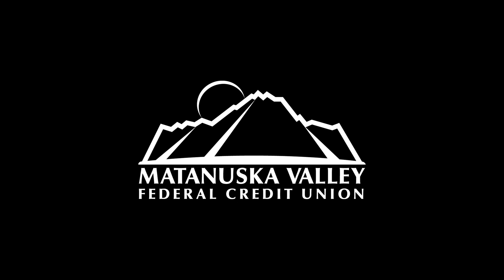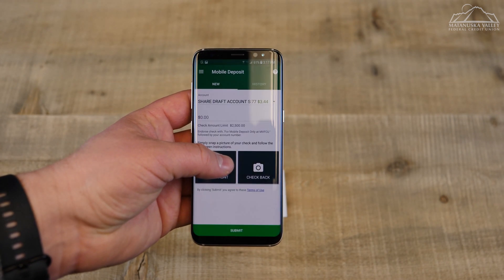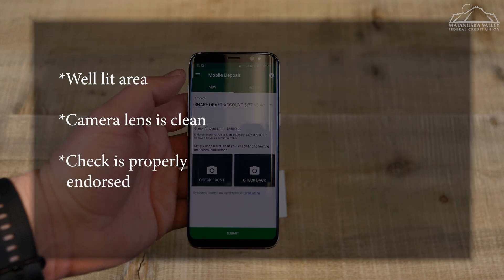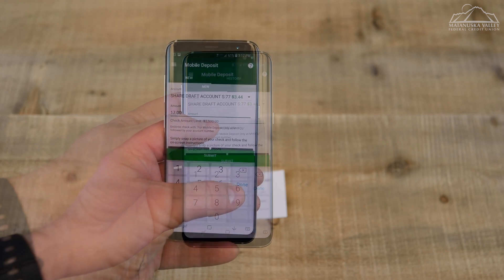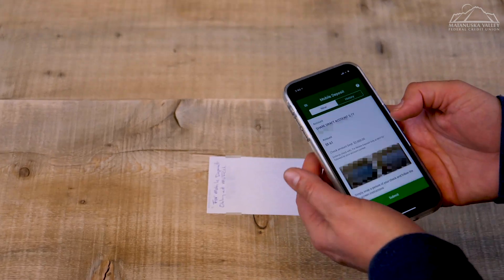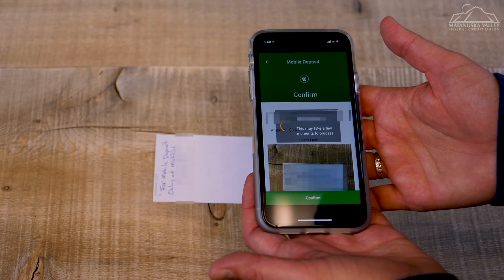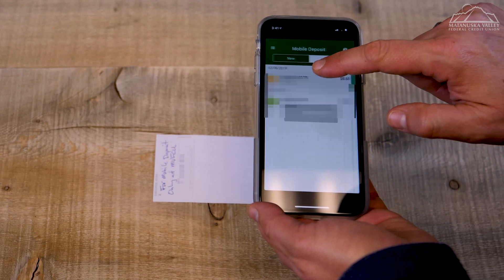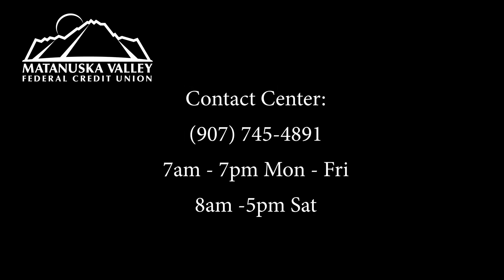Remote Deposit Capture!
Here is a brief walkthrough of how the Remote Deposit Capture works on our MV Mobile App!